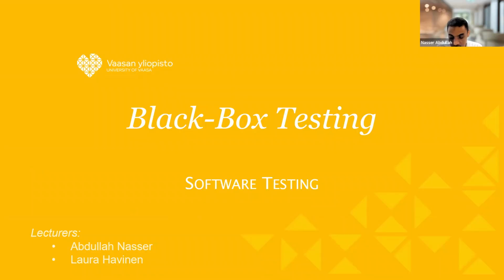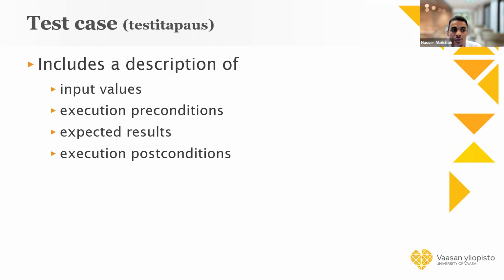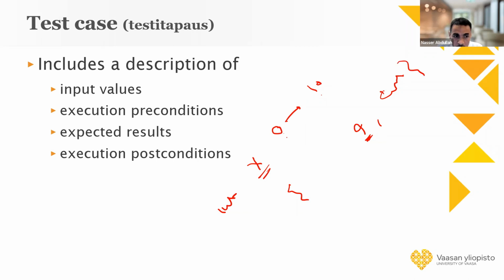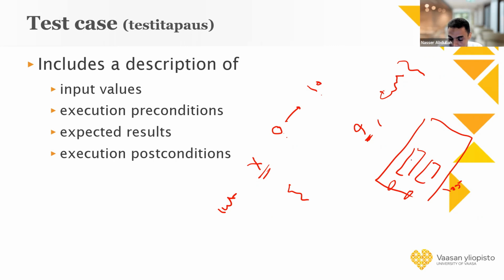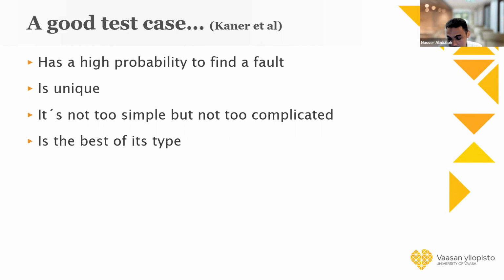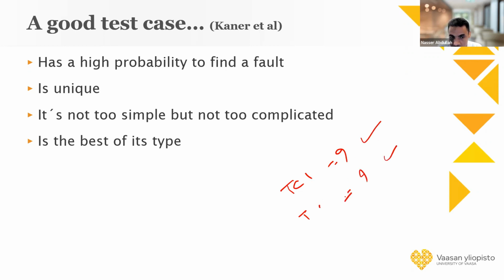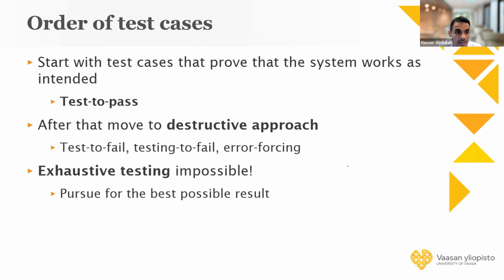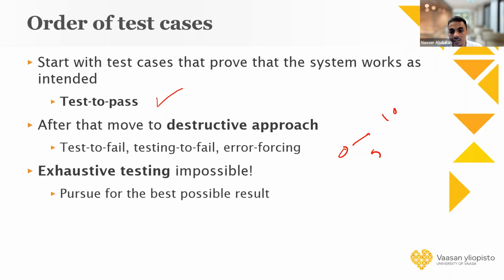L6 1 Balckbox Testing Test cases